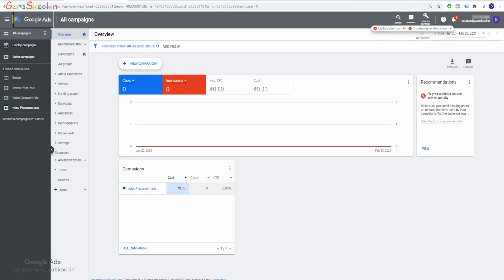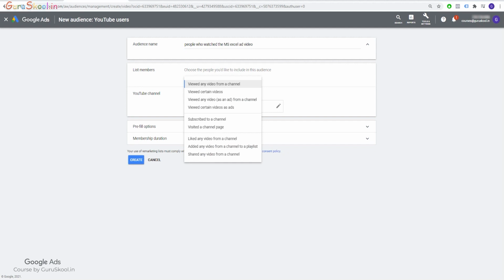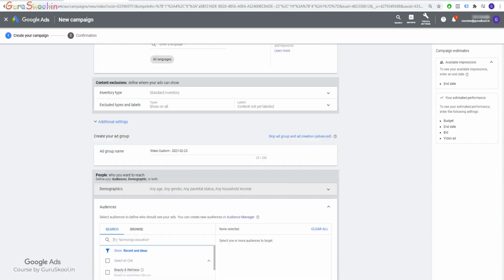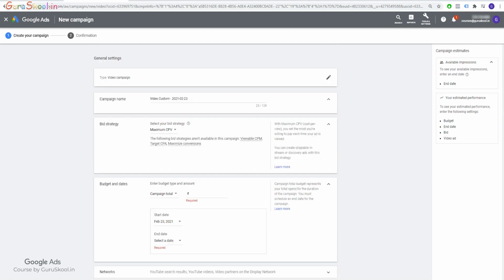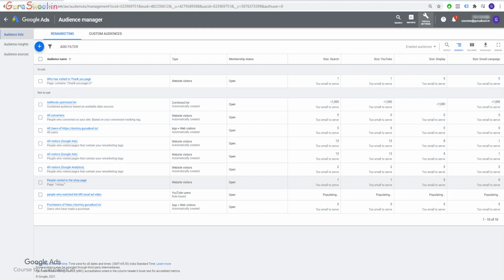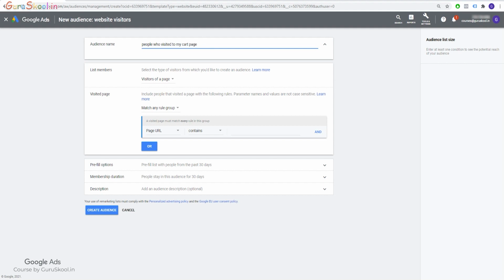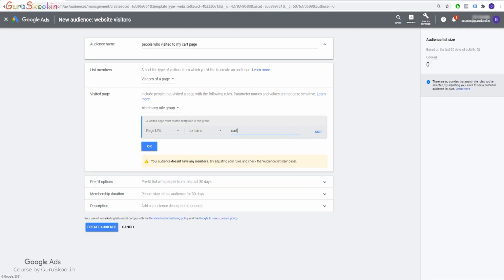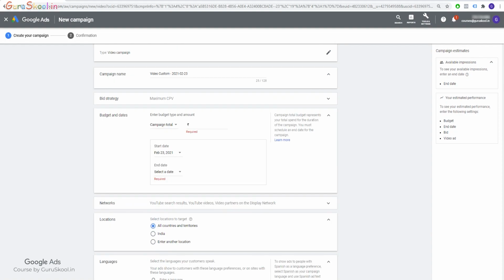Lesson - 42 Google Ads